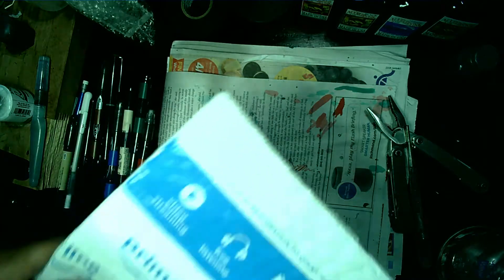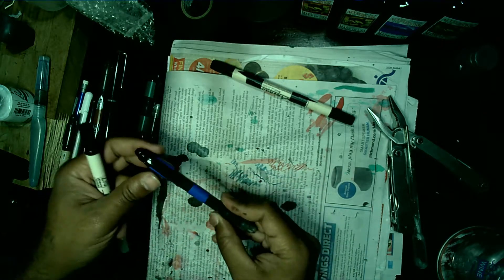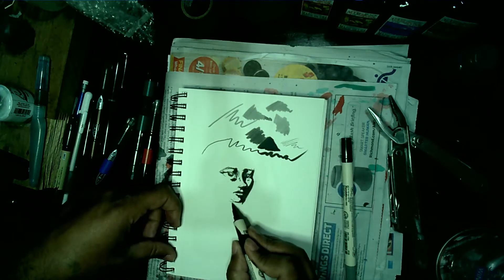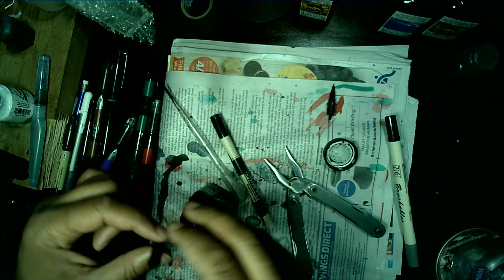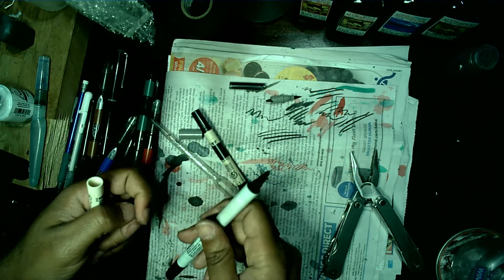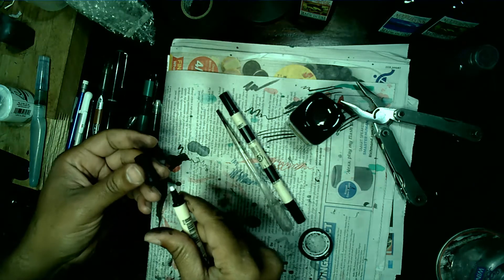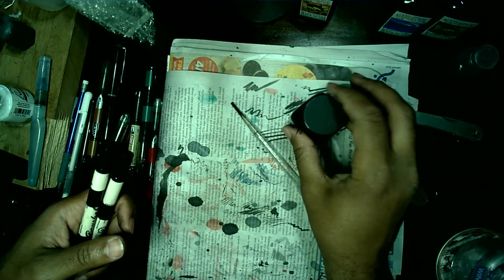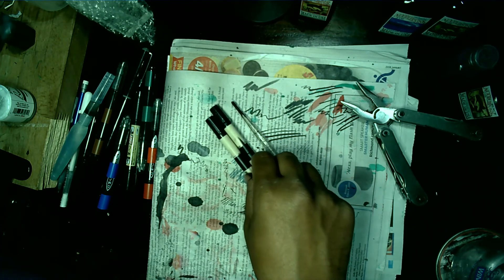Modifying the Kuretake Zig Brushable (ASMR-ish)